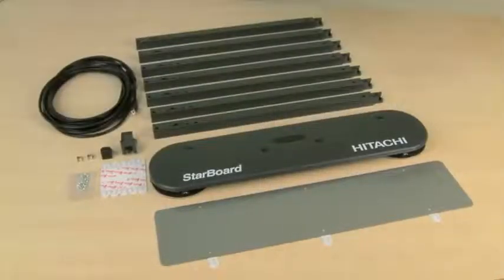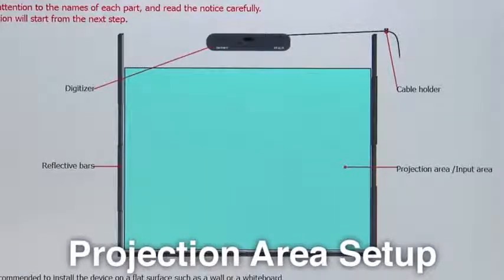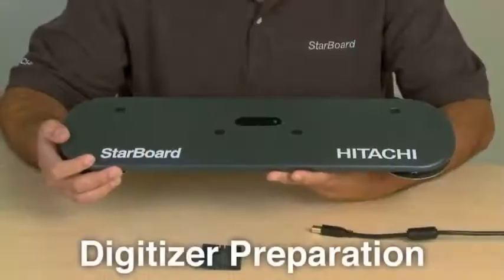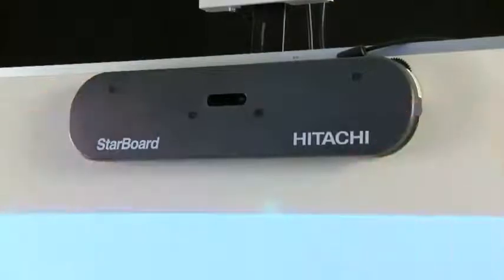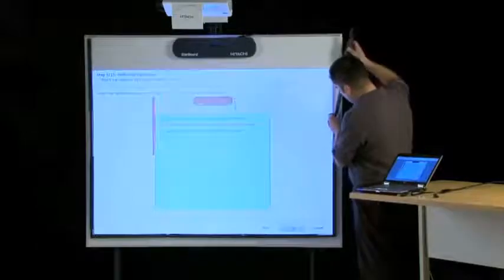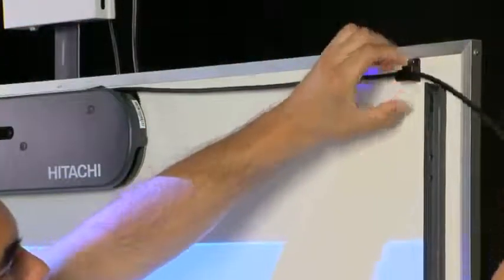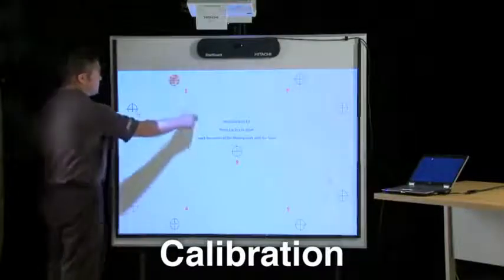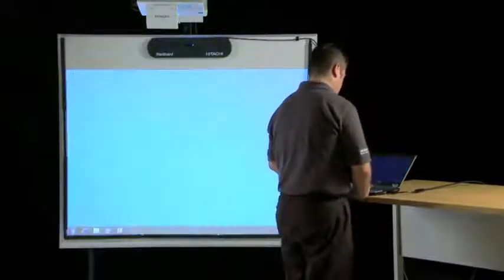Hitachi Starboard Link-EZ - SieuthiAV.vn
Interactive Witeboard StarBoard Link EZ
- YM: sieuthiav01
- Skype: sieuthiav01